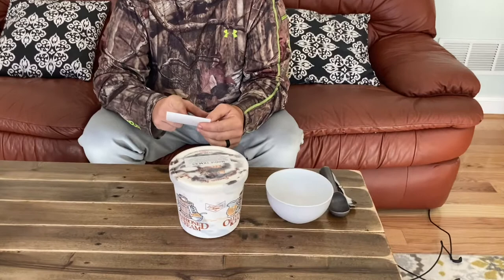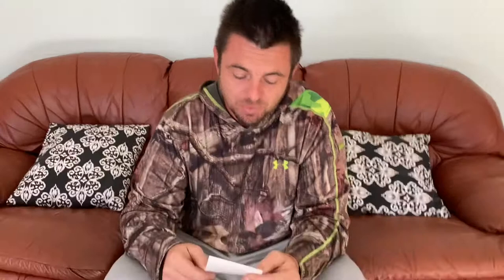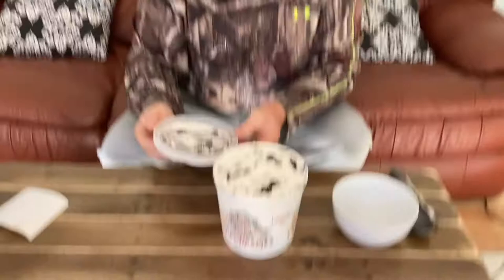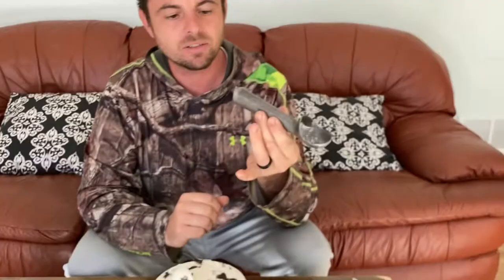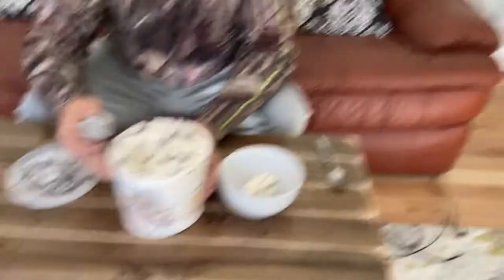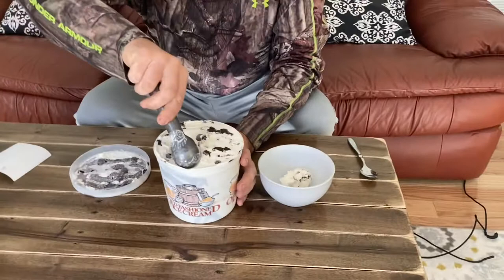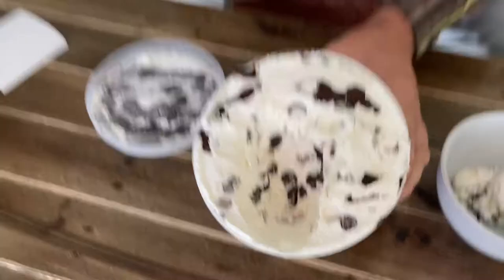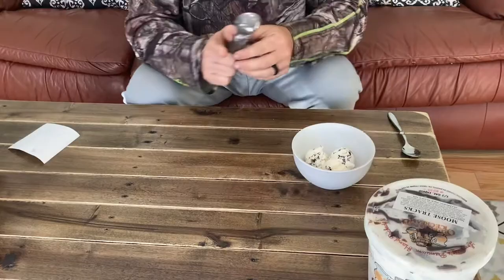Longacre’s Ice cream review Moose tracks